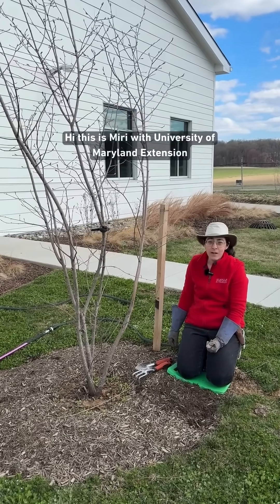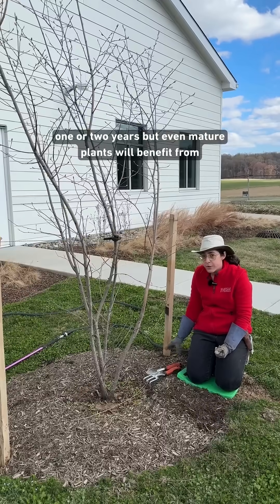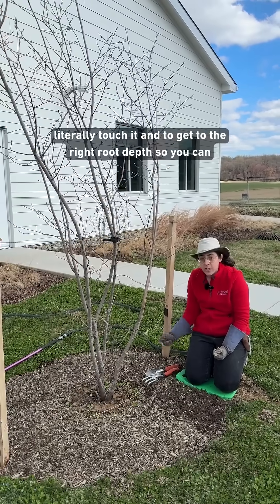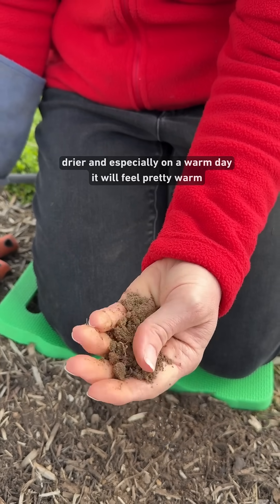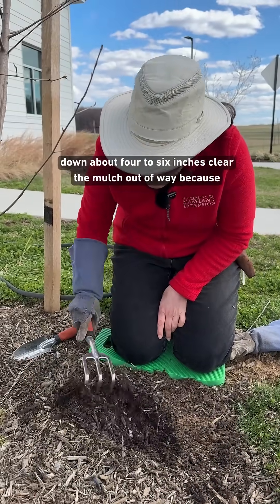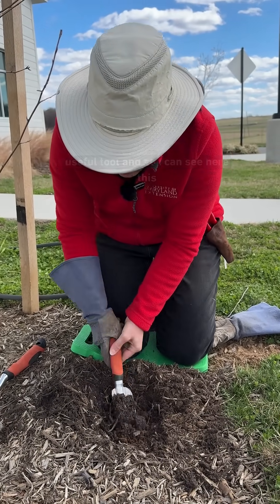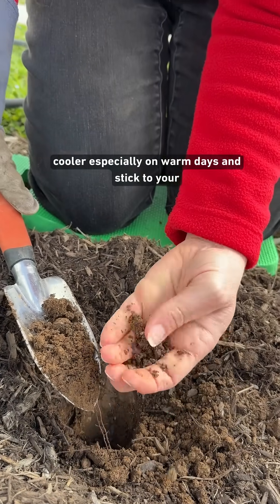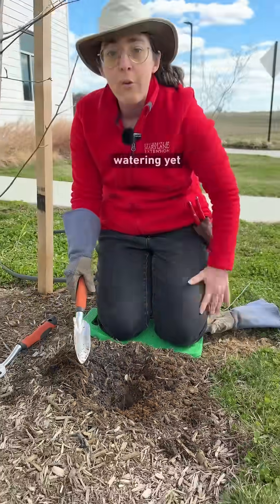To water or not to water? How to determine soil moisture.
Professional Horticulturist Miri shows us how to feel for soil moisture to know when it's time to water our plants.

The University of Maryland Extension Home and Garden Information Center's mission is to connect Maryland residents to trusted science-based resources to grow healthy gardens, landscapes, and communities.